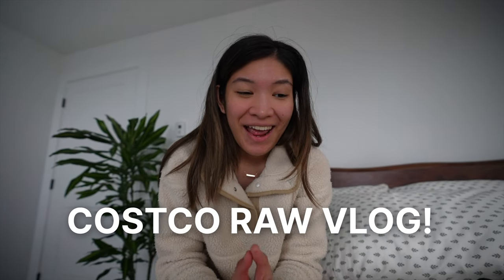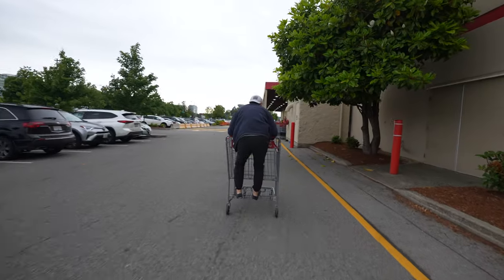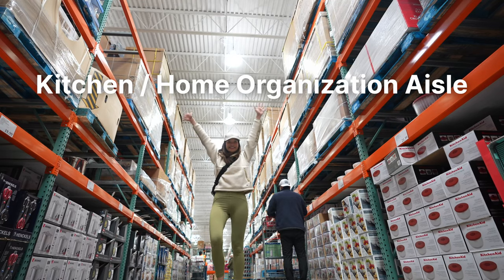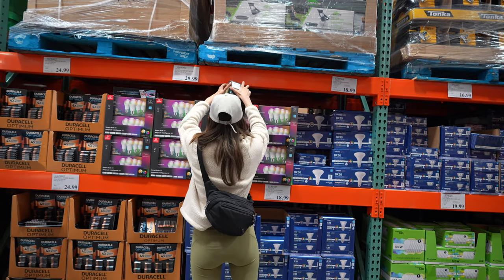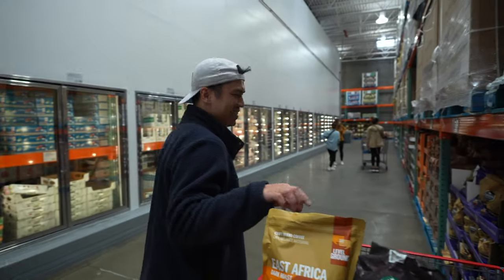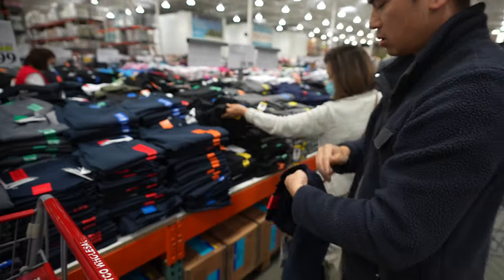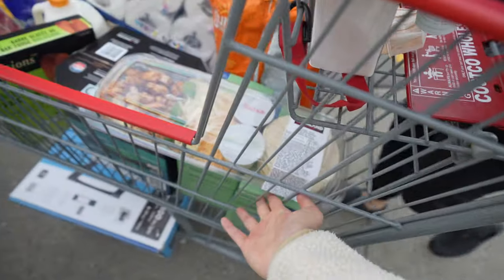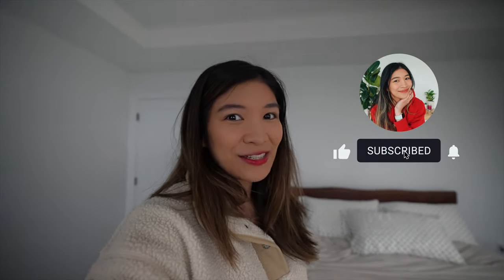a day in my life in vancouver | Come COSTCO grocery shopping with me!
My first RAW VLOG will be about my short trip grocery shopping at Costco. On the weekends, we like to look for good deals and buy food for the week ahead.

With that, come with me to Costco in Richmond, BC! I'll show you what you can buy there! 🤔

❓QUESTIONS ABOUT STUDYING IN CANADA?

Information is gathered and shared from reputable sources; however this channel is not responsible for errors or omissions in reporting or explanation. Viewers are advised to seek specific legal advice by contacting Immigration Lawyers that are active members of a Law Society in Canada or Immigration Consultants registered by ICCRC. If you want to make sure that you are up to date with the latest changes, I advise you to frequently visit this page.